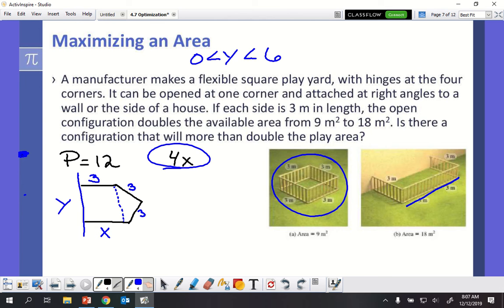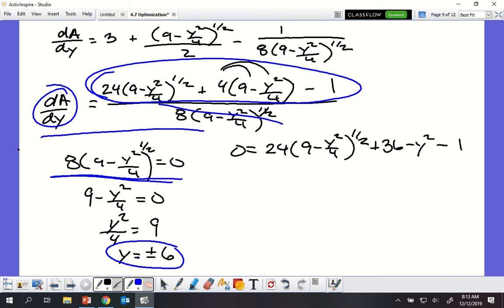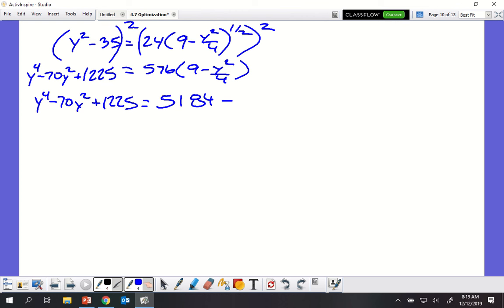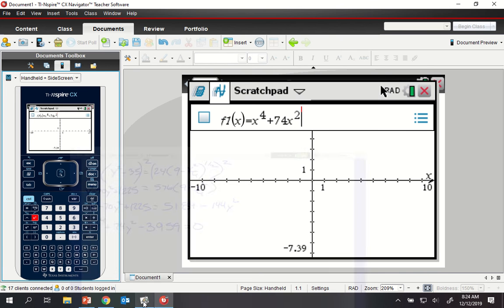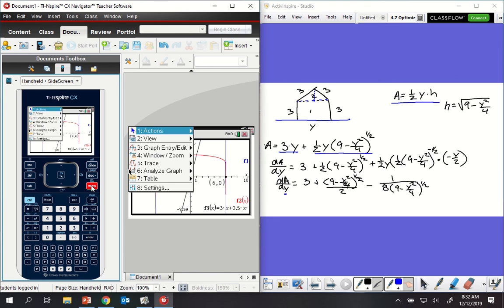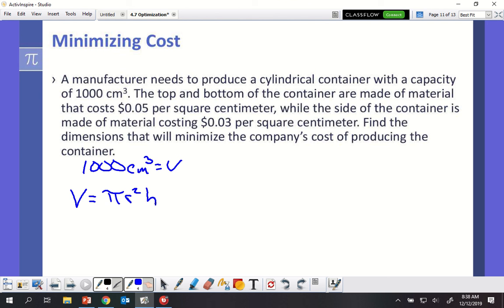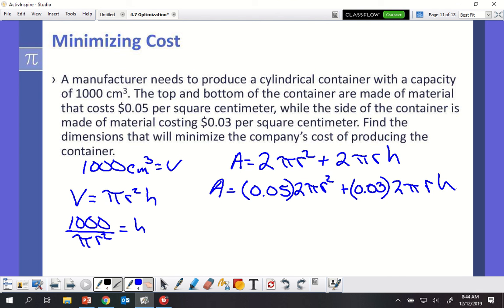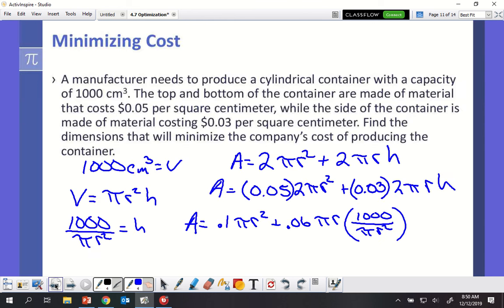AP Calculus AB 4.7C